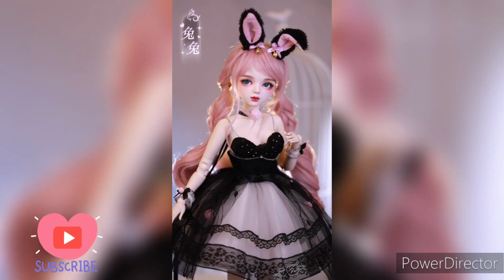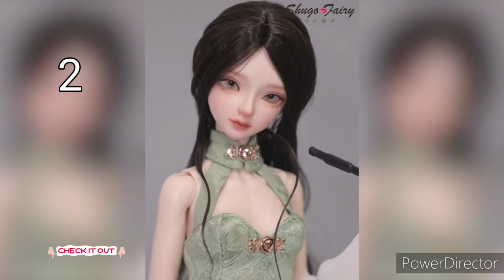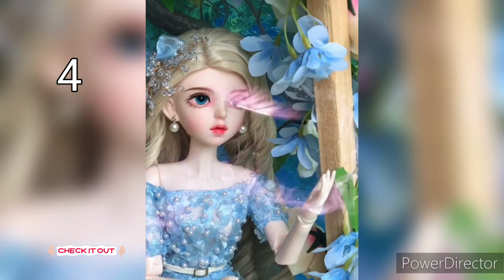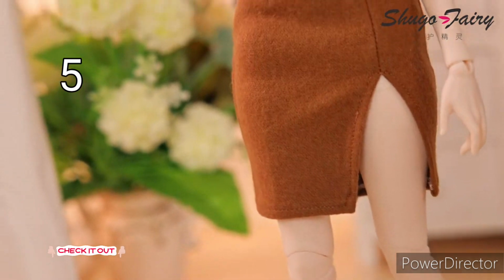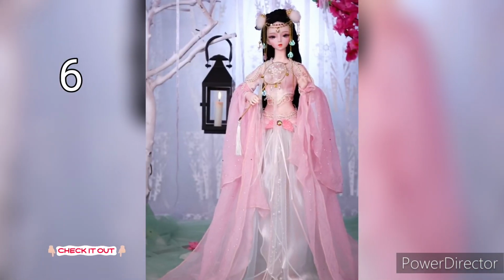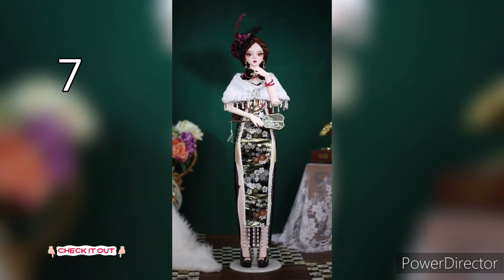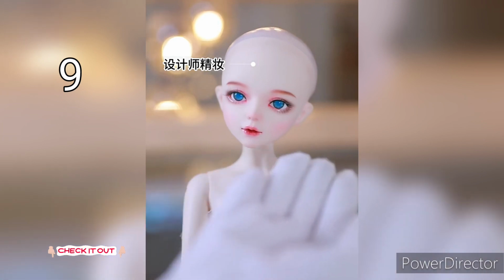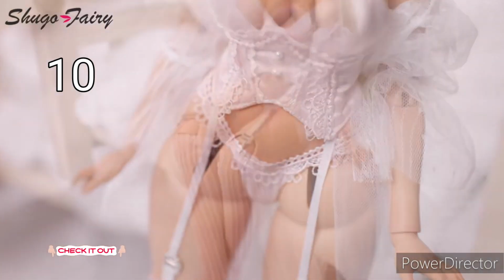10 beautiful shuga fairy bjd dolls from Aliexpress